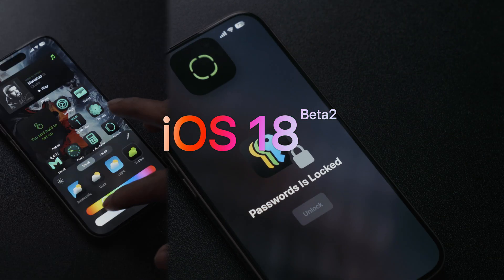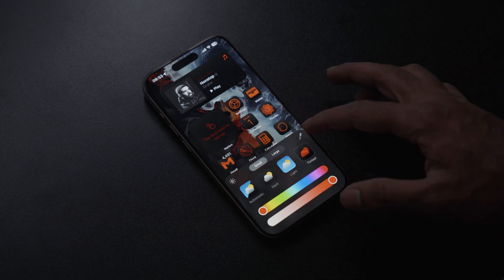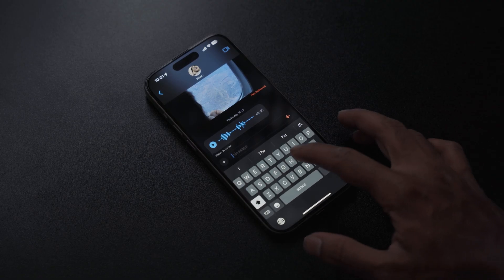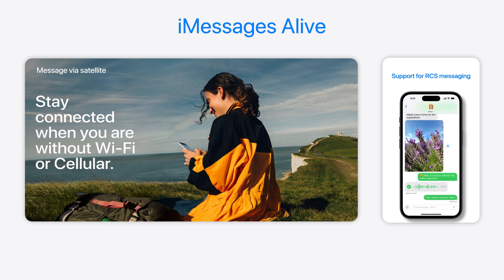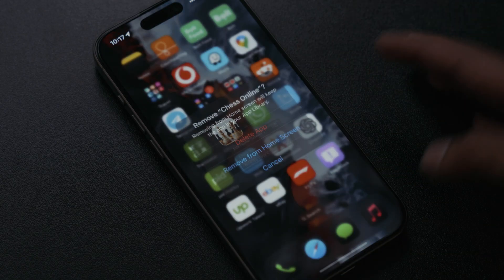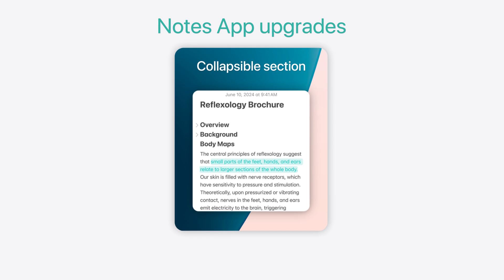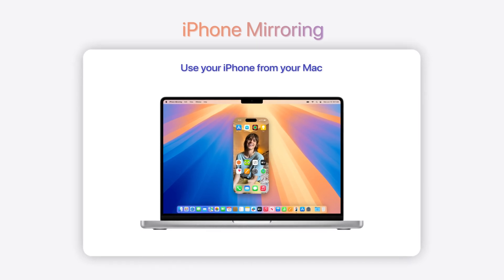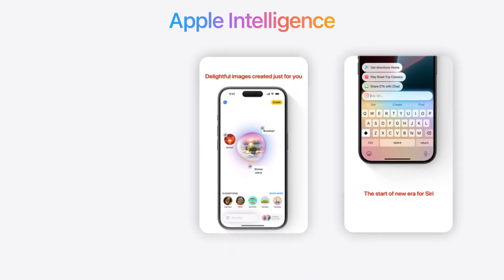iOS 18: New Features You Should Try Now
iOS 18 Beta 2 came out last week and even though its not the full version, there are plenty of new features you should try now

📖 Chapters:
00:00 - iOS 18 Beta 2
00:55 - Customisable Home Screen
01:52 - Updated Control Center
02:02 - iMessage update
03:40 - Lock/Hide Apps
04:06 - New Passwords App
04:25 - Notes Upgrade
05:04 - yet to release
05:16 - Redesigned Safari
05:48 - iPhone Mirroring
06:31 - Apple Intelligence
07:35 - Tap to Cash
07:55 - Outro

📹 Gear I Use:
Vlogging Lens (Sigma 16-28 mm)
Other Lens (24-70mm 2.8)
Rode Mic
Extra Sony Battery
HP x34
Other budget UWQHD monitors